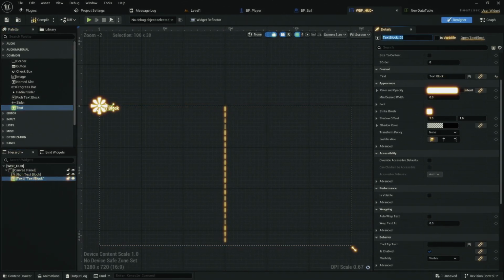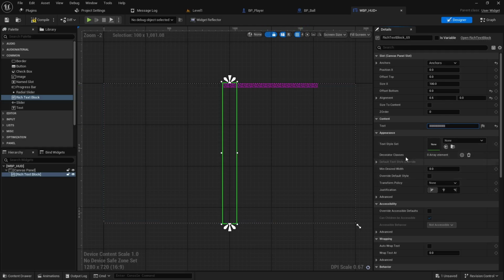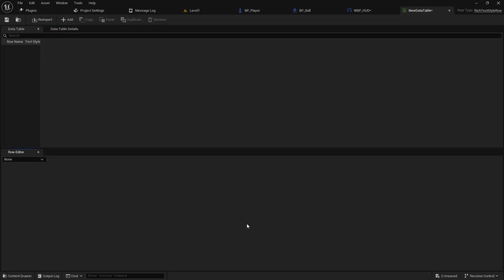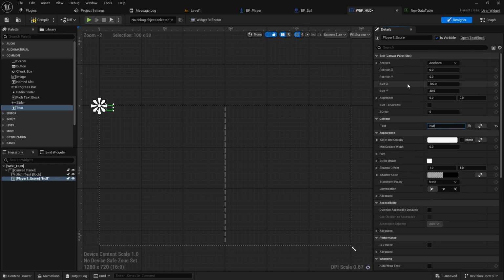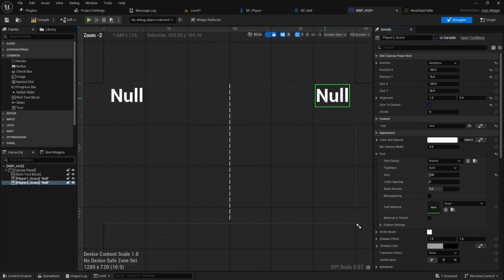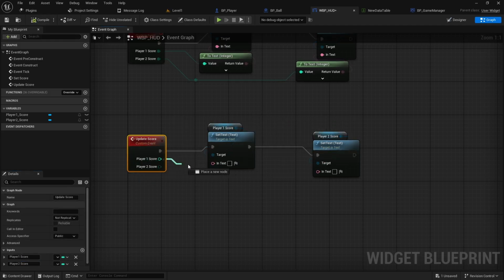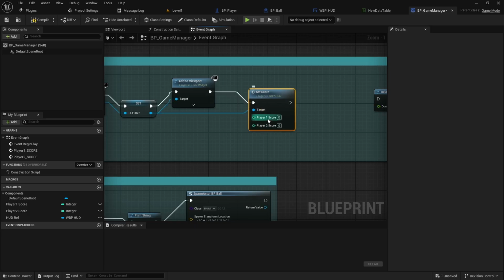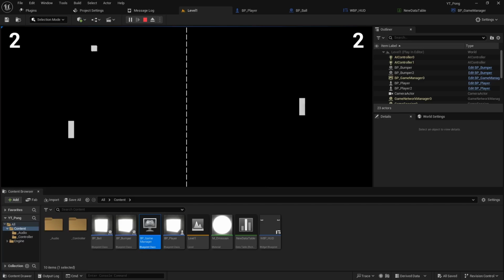Recreating Pong in Unreal Engine | Part 4 - Heads Up Display